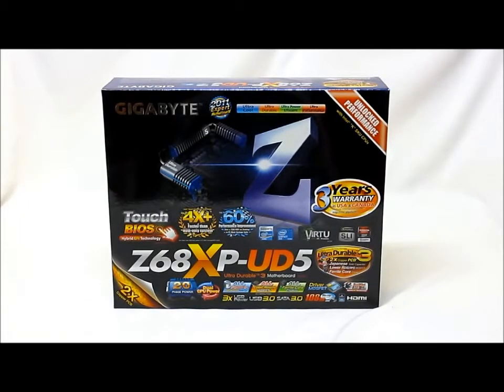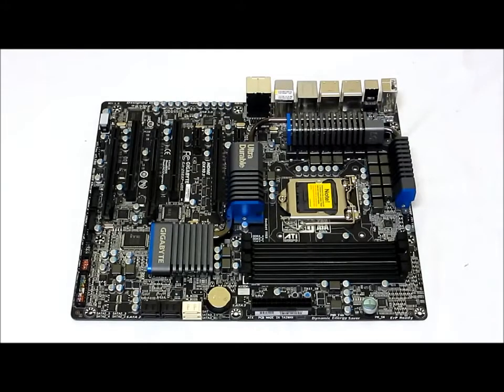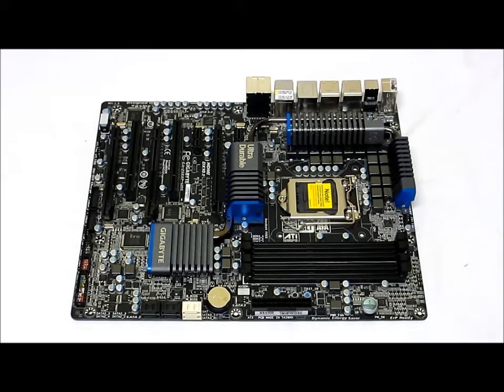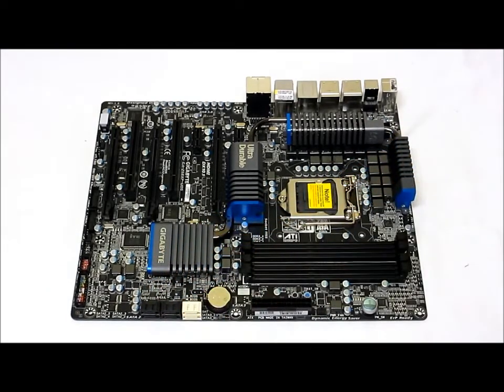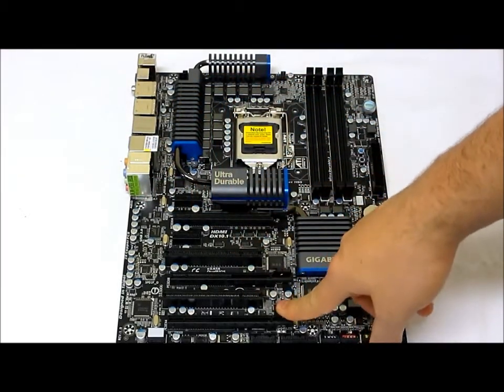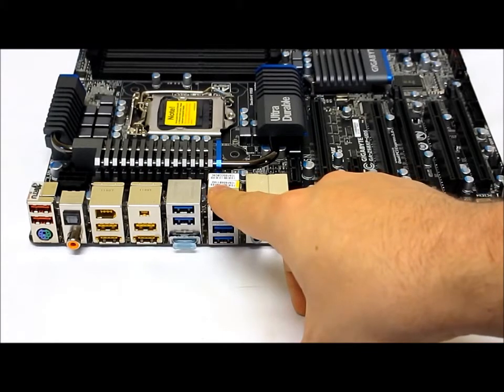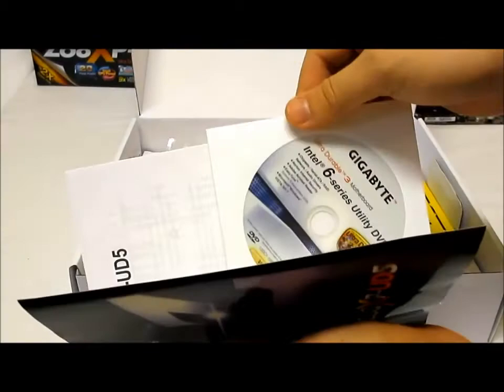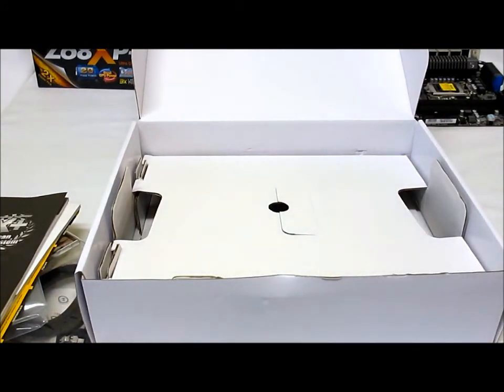Gigabyte GA-Z68XP-UD5 Motherboard Overview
Video overview of the Gigabyte GA-Z68XP-UD5 Motherboard.